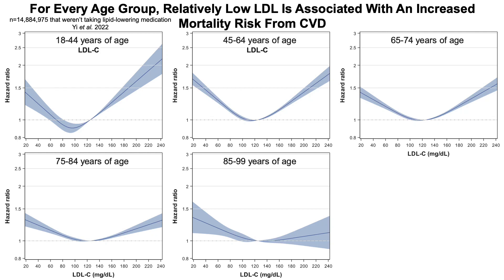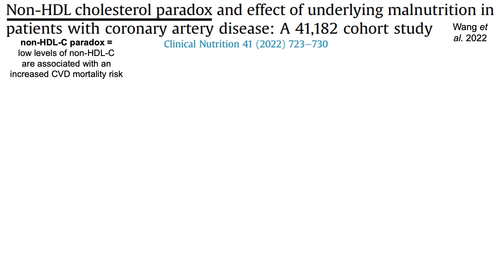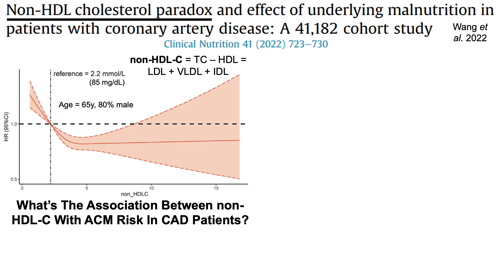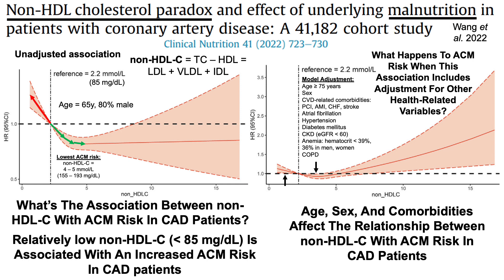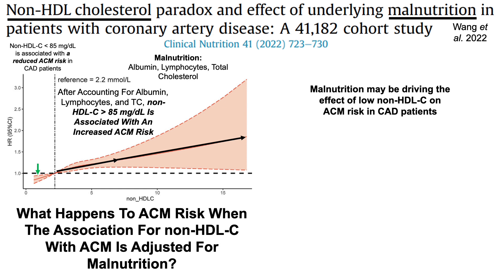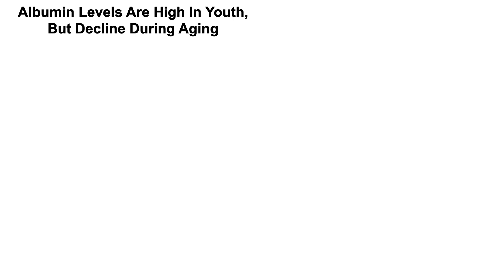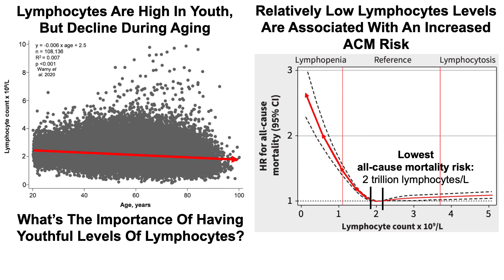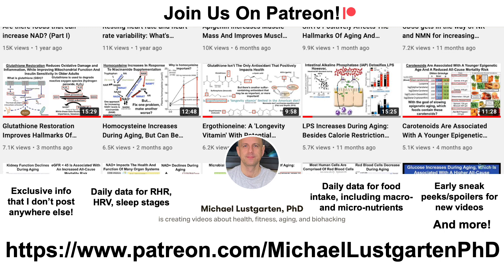The Association For Low LDL With An Increased CVD Mortality Risk Is Impacted By Malnutrition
Papers referenced in the video:
Association between low-density lipoprotein cholesterol and cardiovascular mortality in statin non-users: a prospective cohort study in 14.9 million Korean adults

Relationship between serum non-high-density lipoprotein cholesterol and incidence of cardiovascular disease

Non-HDL cholesterol paradox and effect of underlying malnutrition in patients with coronary artery disease: A 41,182 cohort study

Age and sex variation in serum albumin concentration: an observational study

Commonly used clinical chemistry tests as mortality predictors: Results from two large cohort studies

High-density lipoprotein cholesterol and all-cause mortality by sex and age: a prospective cohort study among 15.8 million adults